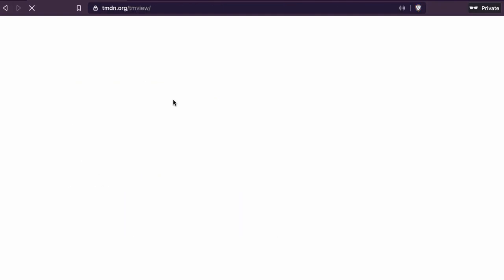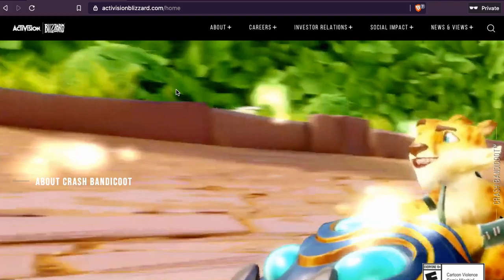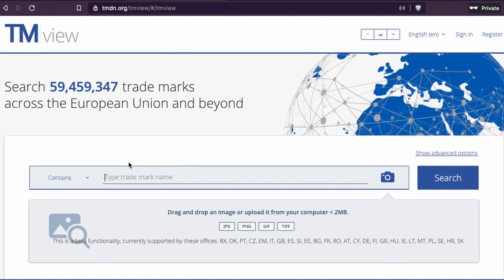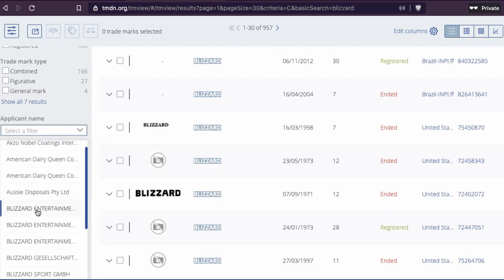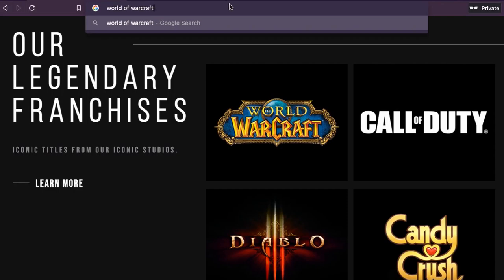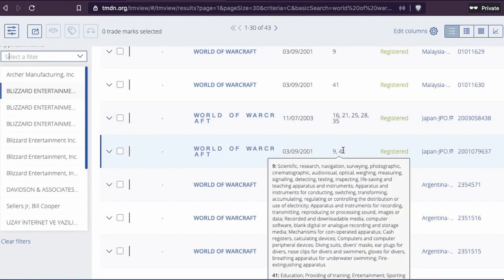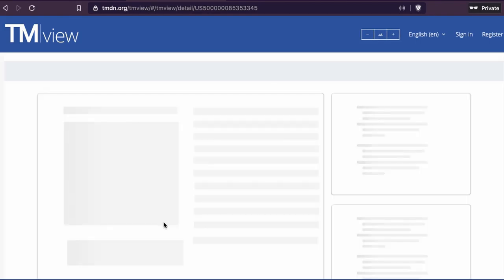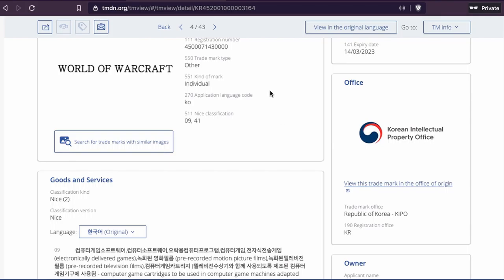Trademark check: Activision Blizzard! | Martisz Legal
In today's video, we're checking the trademarks of Activision Blizzard. This video will be very helpful for people that want to learn how to do a trademark check.